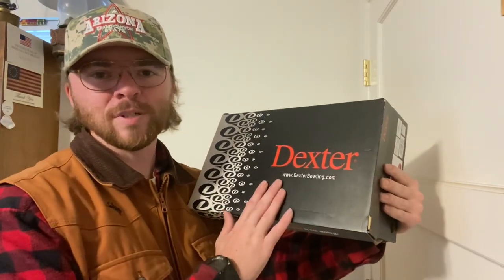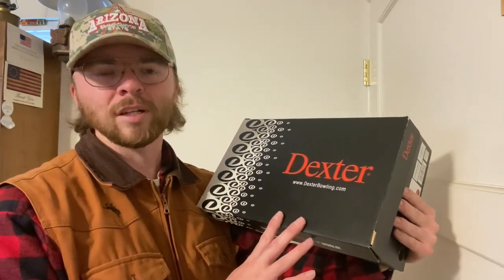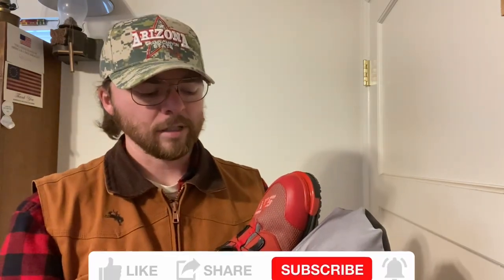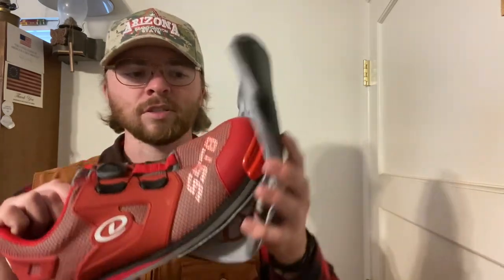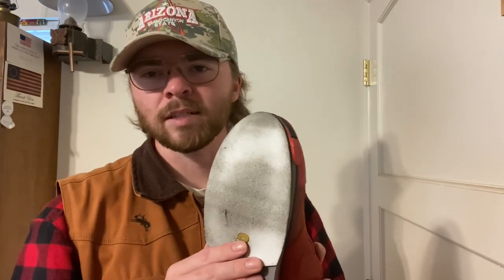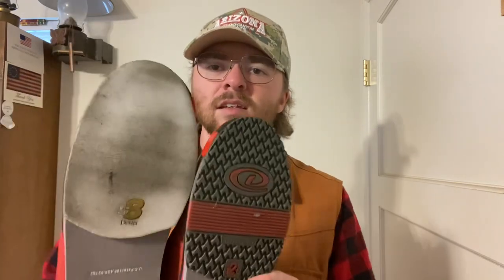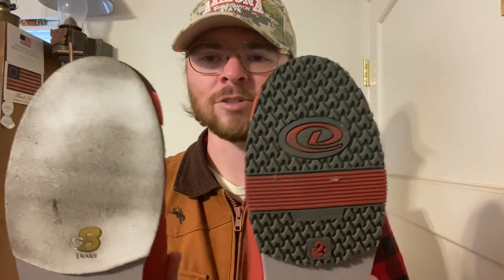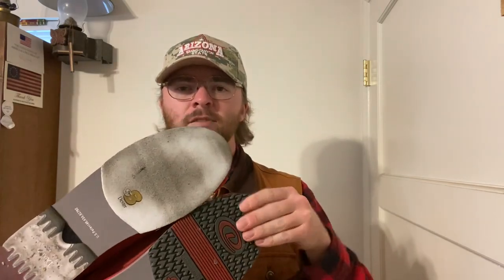Dexter SST8 BOA Bowling Shoes (Red)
Here are my new Dexter BOA SST8 Bowling Shoes.  They are one size bigger than my camo ones and they fit perfectly.